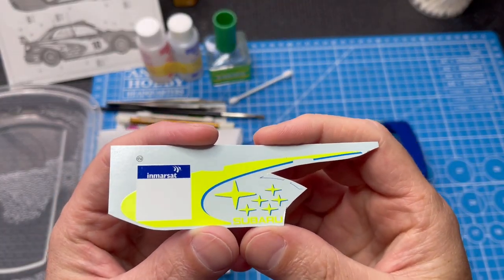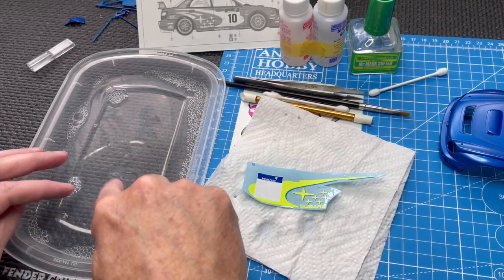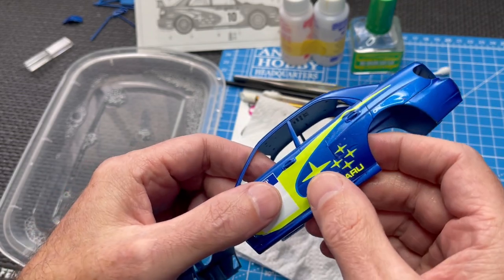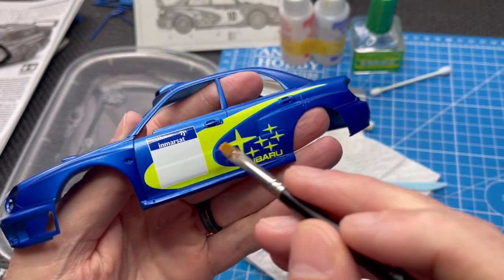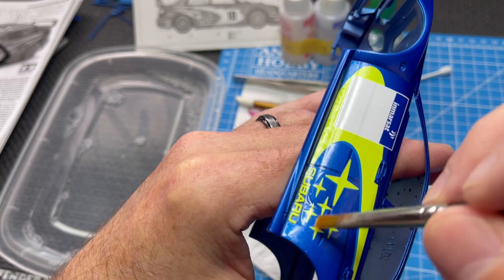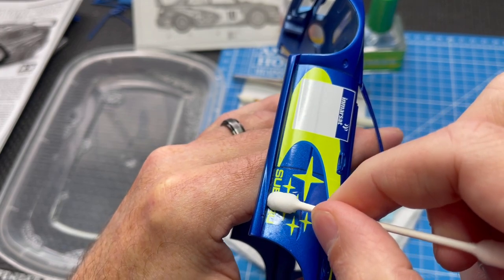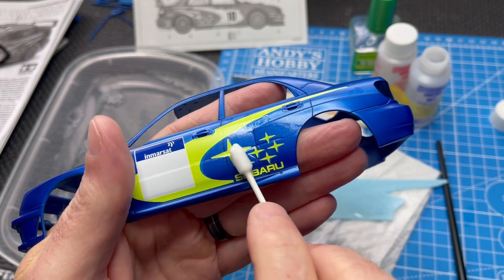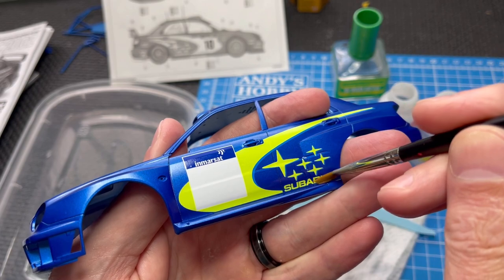Hate applying decals? Watch this!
When working with decals on model cars, it takes patience and technique to get a good result. The Subaru WRC car that I am currently working on required just that.

Follow along as I apply the decal over the complex shape of the body and show how to ensure you get it perfect.

I truly appreciate all of your support. YouTube takes all of these things into consideration before it shows my video to others who may have never seen the channel.

Thanks,
James

Model car club AMT Revell Round2 Tamiya hasegawa fujimi Johan scale model car 1/24 1/25 plastic viper prowler ford Plymouth dodge mopar Chevy fun plastic modeling